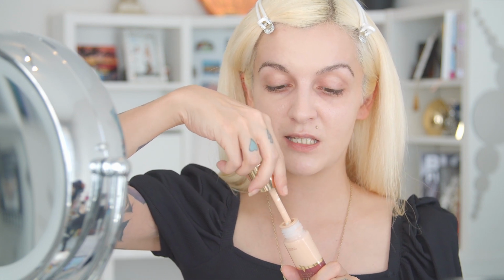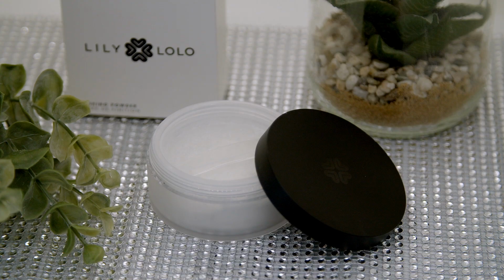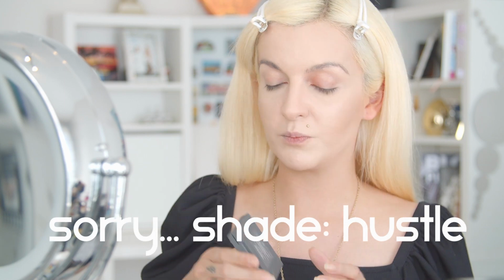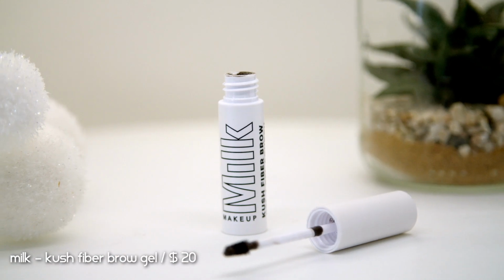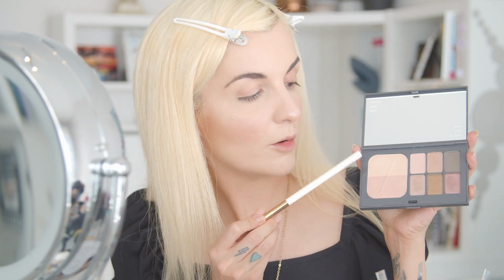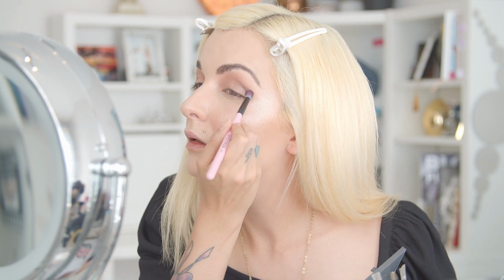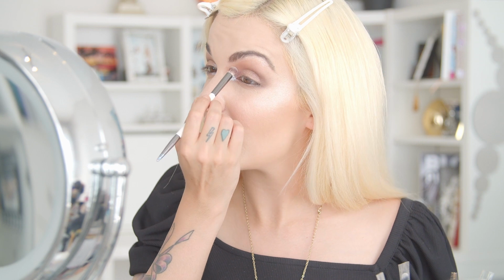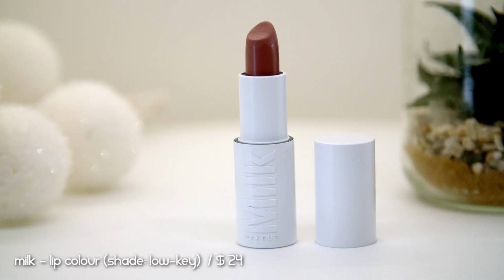PYT Beauty, Erin's Faces, Wander Beauty & Milk Make Up Full Face Review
Hi guys, today I am doing a full face with clean beauty by a couple of different brands. Let me know if you have tried out any of the products yet or if you are curious about them.

Please find the full list of products used in this video with the timestamps below:

02:04 Erin's Faces -Radiant Firming Concealer
05:25 Wander Beauty -Nude Illusionist Liquid Foundation
10:36 Ilia - True Skin Serum Concealer
11:13 Ilia - Soft Focus Finishing Powder
11:46 Lily Lolo -Flawless Matte Finishing Powder
12:32 Clove + Hallow Bronzing Powder
14:45 PYT - Everyday Powder Blush
16:34 PYT - Radiance Powder Highlighter PYT
18:27 Milk - Kush Fiber Bow Gel
21:01 PYT - Day to Night Eyeshadow Palette
27:55 PYT Glam Glitter Gel
30:01 Erin's Faces  Matcha Mascara
32:40 Milk - Lip Colour - Low Key

SHOP MY LINKS (PLEASE CLICK ON LINK TO SHOP, THANKS)
1. The Green Beauty Jungle Shop (Shipping to US, Canada & Europe)